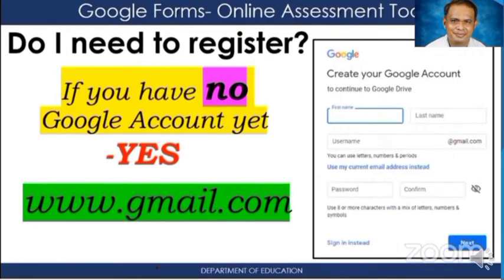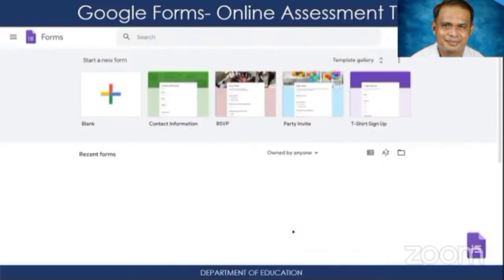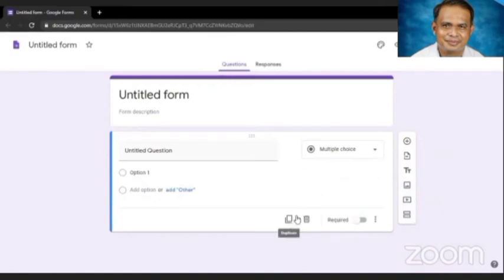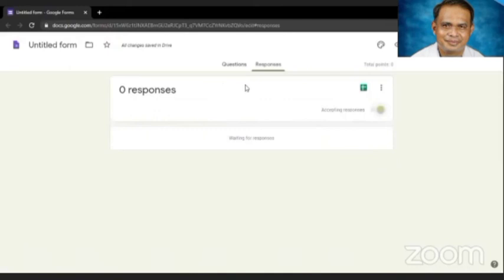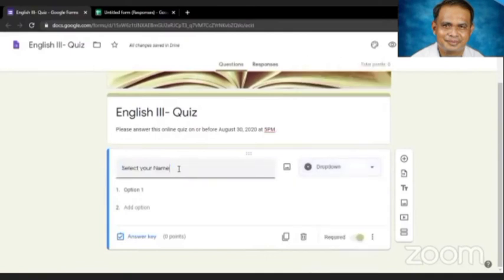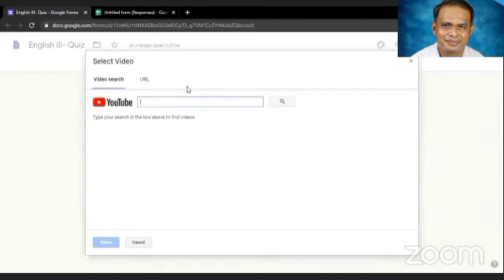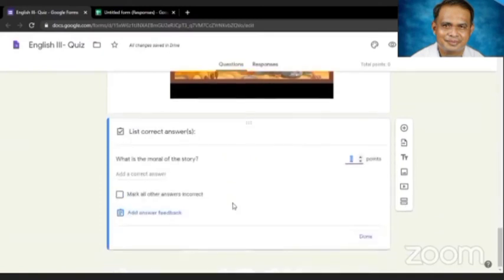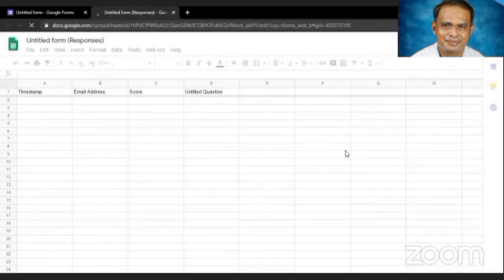Online Assessment Tools Using Google Forms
Created By Felixberto Simbulas Jr.